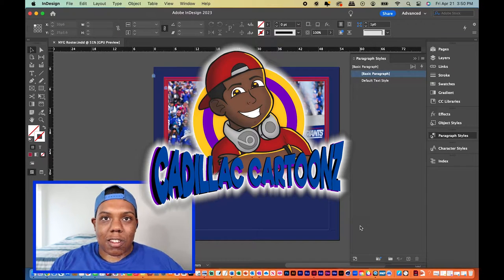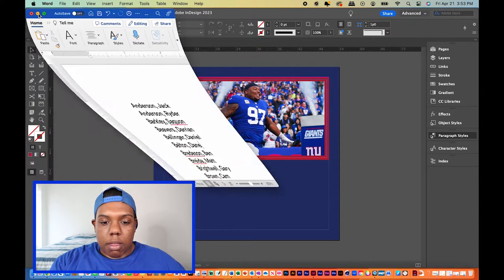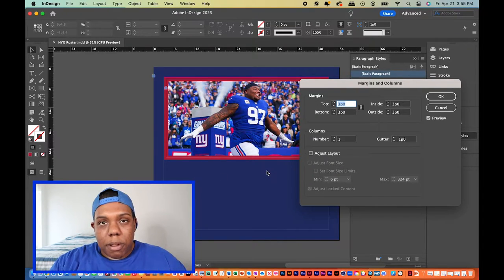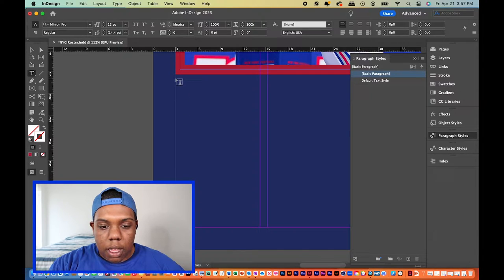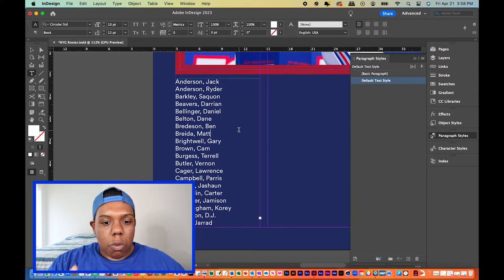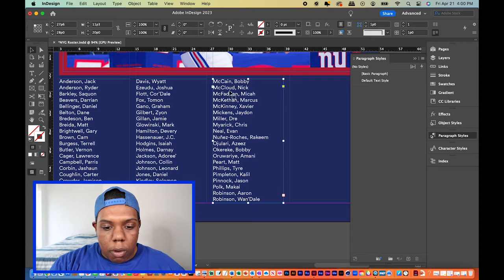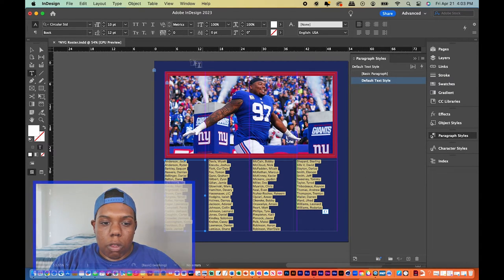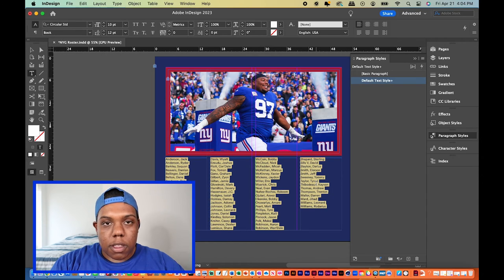How to Make Continued Text Boxes in Adobe InDesign | Cadillac Cartoonz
▷ Adobe InDesign

And remember,

- 𝐂𝐚𝐝𝐢𝐥𝐥𝐚𝐜 𝐂𝐚𝐫𝐭𝐨𝐨𝐧𝐳 🎨